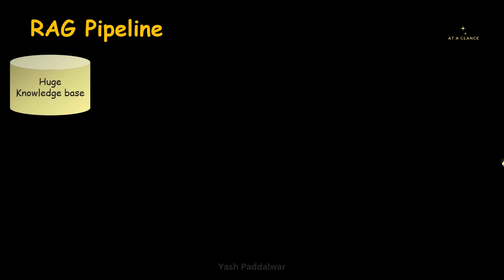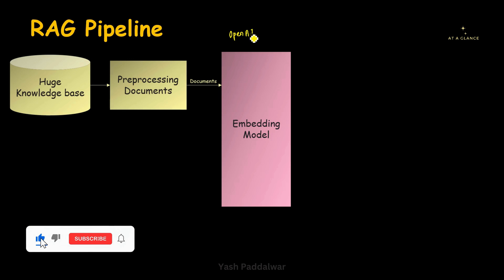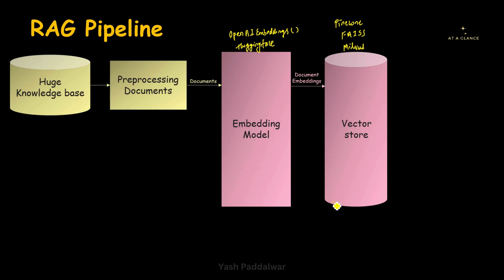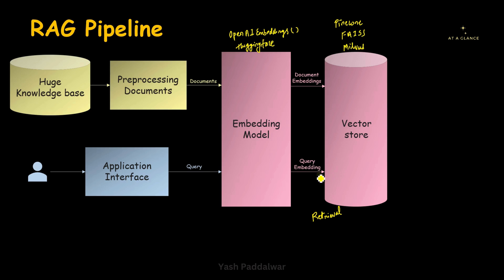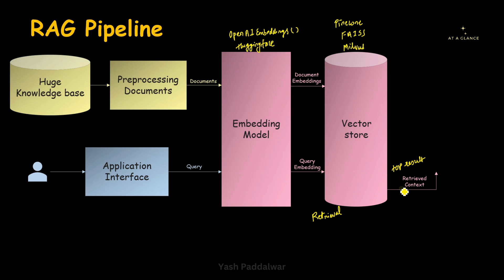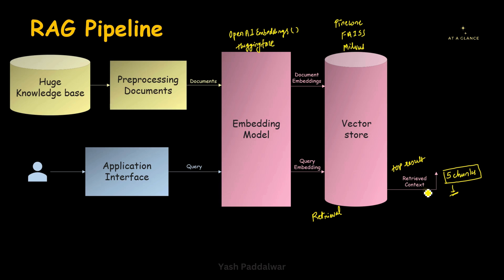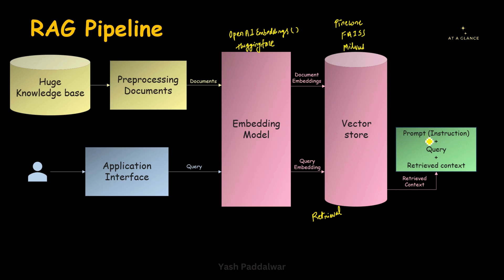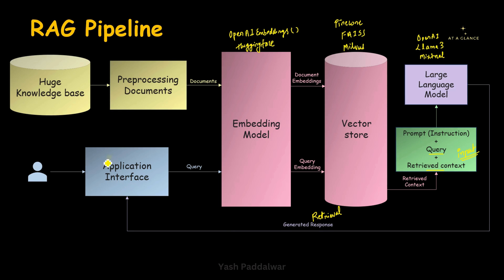End-to-End RAG Pipeline | Retrieval Augmented Generation | Vector Embeddings | Prompt Engineer | LLM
Dive deep into the heart of AI text generation with our comprehensive guide to the RAG (Retrieval-Augmented Generation) pipeline! 🌟 In this enlightening video, we unravel the entire end-to-end RAG pipeline, presenting a detailed explanation of each crucial stage, from embedding models and vector embeddings to knowledge base processing, prompt engineering, and LLM (Language Model) response generation. With insightful examples and step-by-step breakdowns, you'll gain a thorough understanding of how the RAG pipeline works and its significance in revolutionizing text generation. Whether you're a beginner or an enthusiast seeking advanced insights, this video is your gateway to mastering the intricacies of AI-driven text generation!